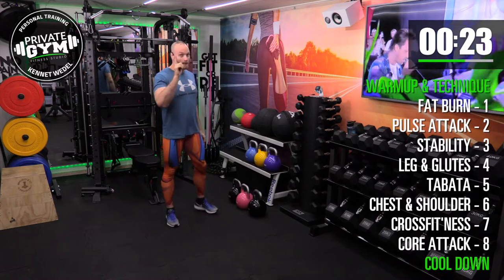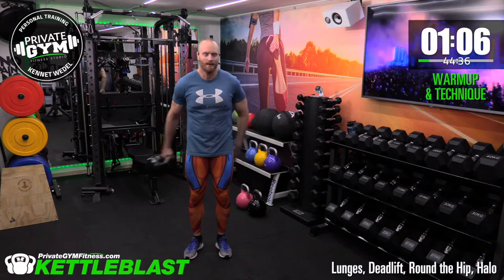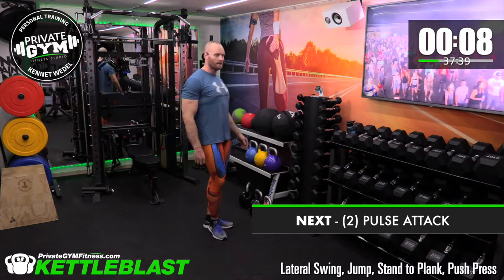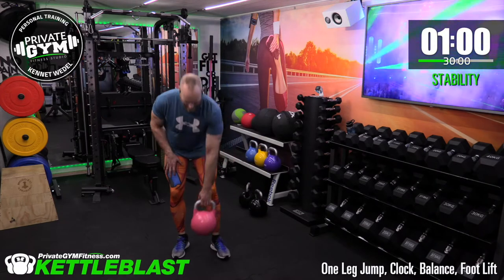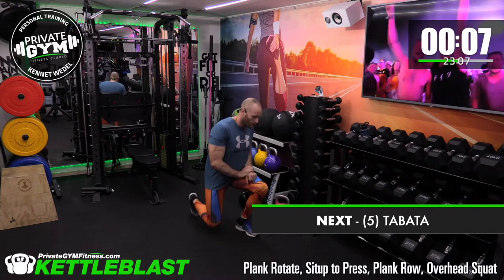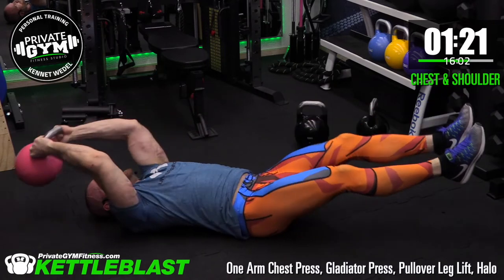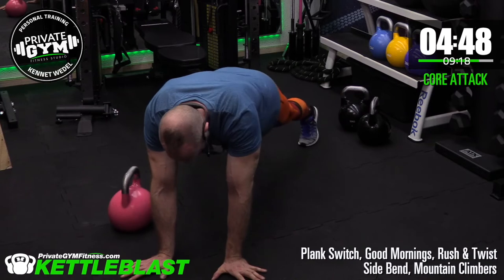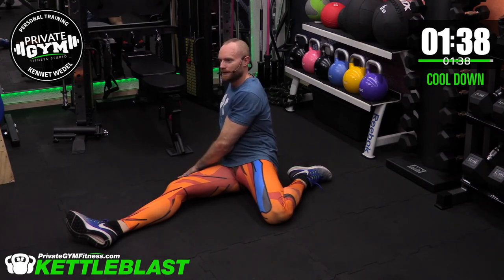Total Body & Fat Burn Kettlebell Routine (W11, D1) | 💚 KETTLEBLAST 🔥 400-500 kcal (FOLLOW ALONG!)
KETTLEBELL

WORKOUT DESCRIPTION:
Functional Kettlebell Workout.
It's a high energy fitness workout, where you train your muscles with a Kettlebell! This 12 week routine will give you progress with Kettlebell exercises. With energizing bass pumpin’ tunes to lead you through the workout – challenging your limits, while burning up to +500 calories.

▪️ Level: 2 for intermediate
▪️ Equipment: Kettlebell
▪️ Duration: 52 minutes
▪️ Serie Duration: 12 weeks (3 every week)
▪️ Kcal Burn: Up to 400-500